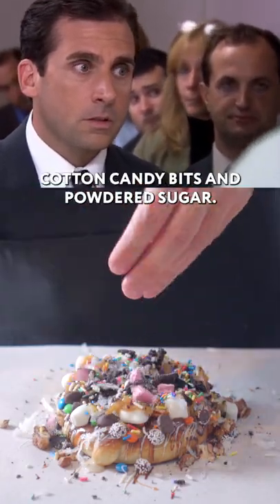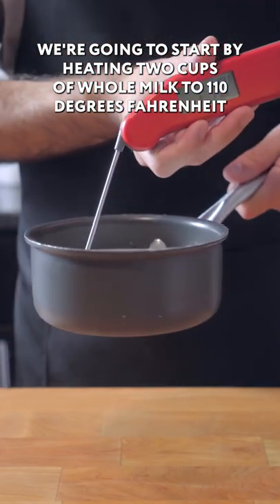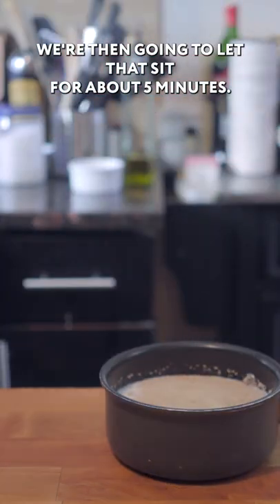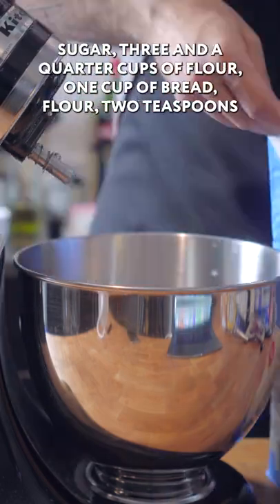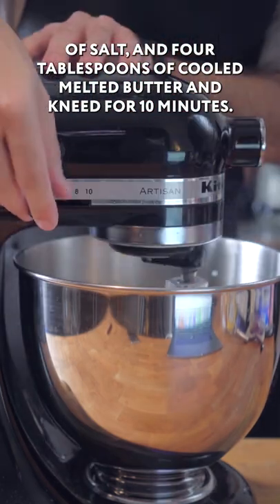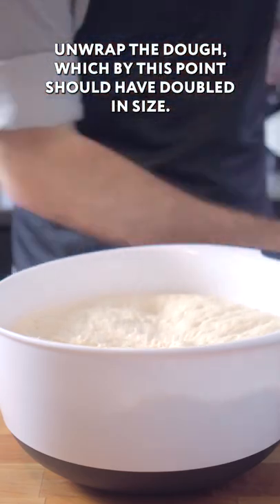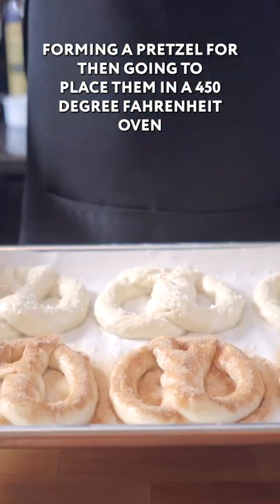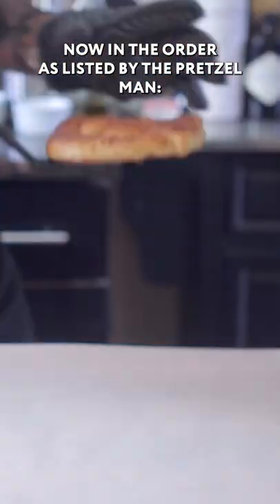How to Make Michael Scott's Pretzel from The Office